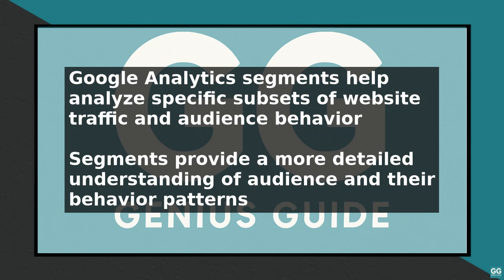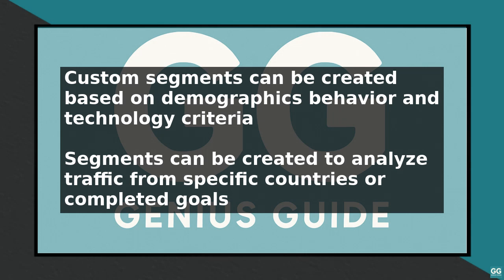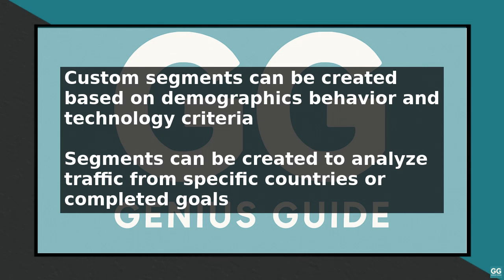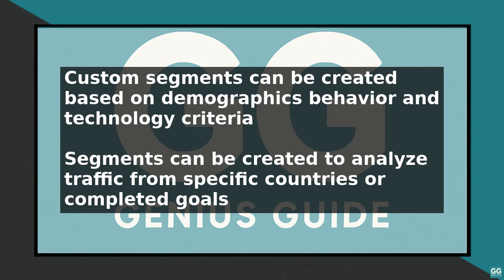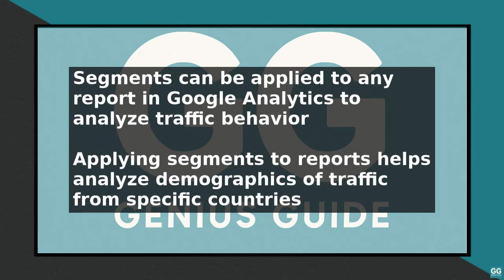Google Analytics Segments Tutorial (2025)